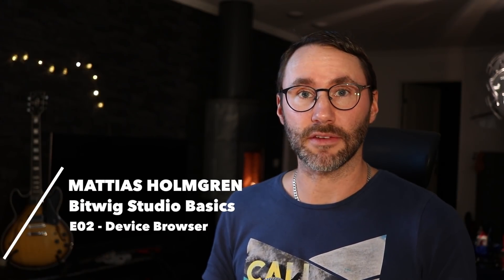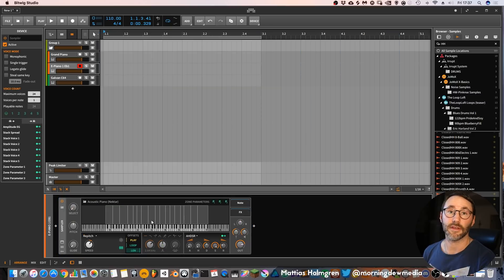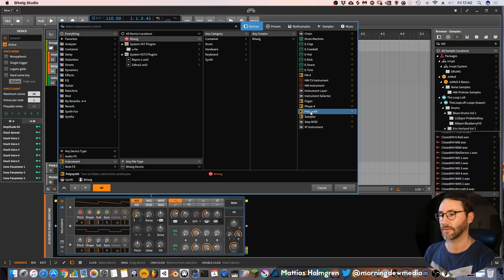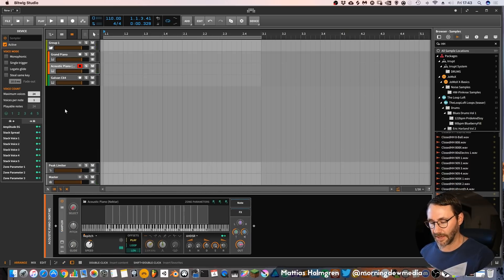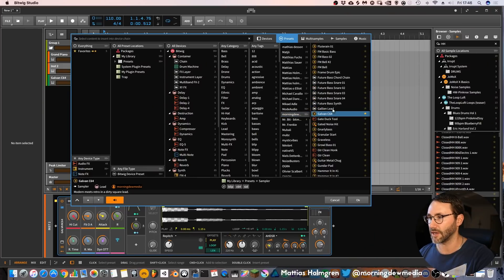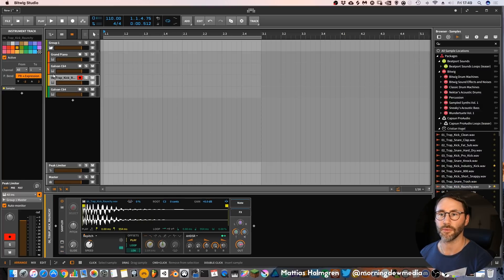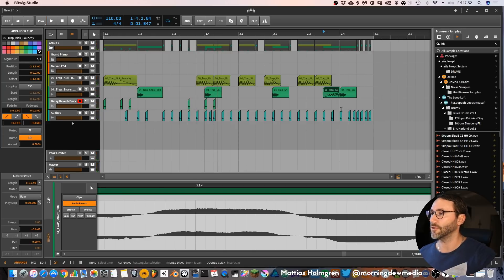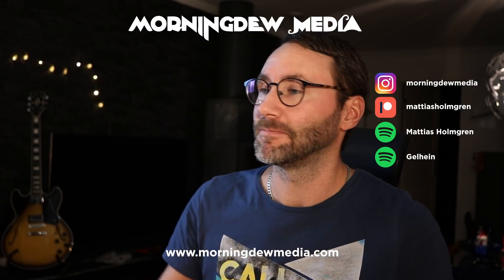Bitwig Studio Basics E02 - Device Browser (2019)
In the Bitwig Studio Basics E02 we explore the Device Browser of Bitwig. It’s the place where you select instrument, effects, plugins & modulators for your tracks. We talk about some best practises and how to setup your collections (folders) for quick and easy access to your favourite instrument and plugin effects.

Furthermore we look at the second browser (the sidebar browser) of Bitwig which gives you super quick drag and drop access to samples and plugins.

We also create a quick beat by just dragging out a few samples from the sidebar browser. And we do some quick audio editing like reverse sample.

Lean how quick and easy it is to work in Bitwig Studio 2 DAW.

I hope you find the information useful and please let me know if you have any questions.

Mattias